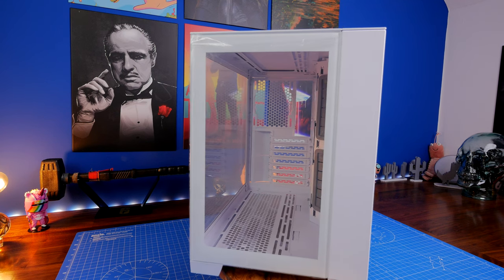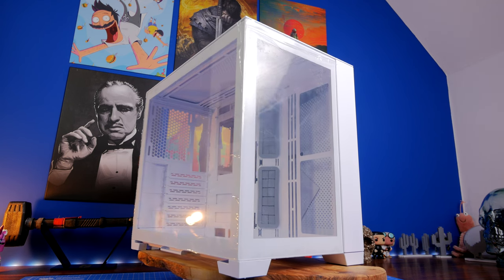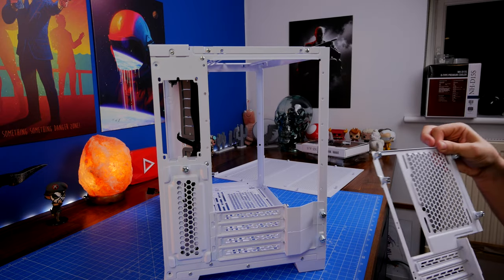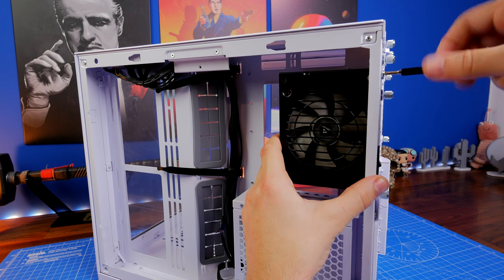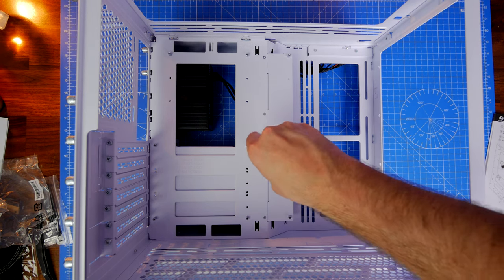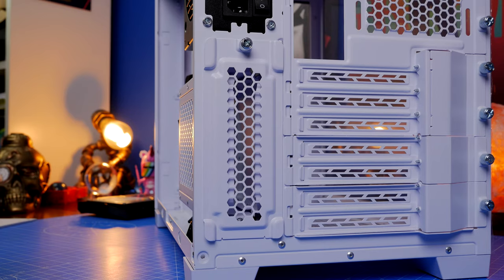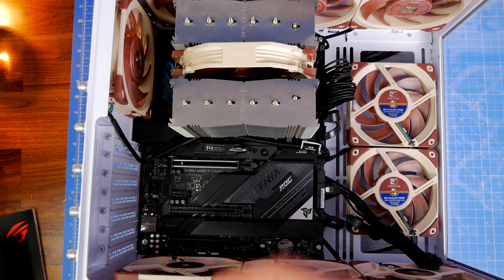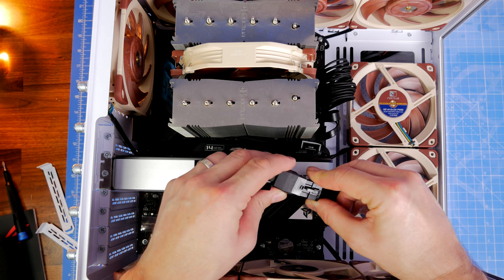Lian Li Dynamic Mini Snow Edition build with air installation (features and how to)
This is an installation video of the Lian Li Dynamic Mini Snow Edition with Intel 12th gen setup including Noctua fans and a Noctua Air cooler. In this video I'm showing you how I did it, talking about the highlights of the case and the features of it. It's a tiny case but one that supports upto ATX size motherboards and a surprising amount of fans considering the size.

Amazon UK
Amazon US
Amazon CA
Amazon DE
Amazon FR
Amazon IT

32GB Corsair Vengeance DDR5 5,200 Mhz RAM

Specs of this case:
DIMENSIONS (D)420mm X (W)269.5mm X (H)380mm
MOTHERBOARD E-ATX (Max 280 mm wide)/ATX/ Micro-ATX/ Mini-ITX
PSU SFX/ SFX-L
MATERIAL Steel
4 mm Tempered Glass
2mm Aluminum (top and left panel)
FAN SUPPORT Top: 3x 120mm or 2x 140mm
Side: 2x 120mm or 2x 140mm
Bottom: 3x 120mm or 2x 140mm
Rear: 1x 120mm
RADIATOR SUPPORT Top: 360mm or 280mm or 240mm radiator
Side: 240mm or 280mm radiator
Bottom: 360 or 280mm or 240mm radiator
GPU LENGTH CLEARANCE 395mm
CPU COOLER HEIGHT CLEARANCE 170mm
VGA Length 370mm
DRIVES Right side 2 x 2.5″ SSD + back plate 2 x 3.5″ HDD (or SSD)
EXPANSION SLOTS 3 or 5 or 7 slots (depends on back panel)
IO PORTS 2 x USB 3.0, 1 x USB 3.1 TYPE-C, 1 x HD Audio, Power Button
DUST FILTERS 1 x Top, 1 x Bottom, 2 x Side

Check the website to find out about compatibility with radiators and fans as different setups = different radiator compatibility.

🏆Big thanks to my super awesome YouTube members:
Meatykeyboard, Rawrr483, SirSpawnsALot,  Beaster Bunny, Jay Shank 007, DStarastins, Aaron Yarden, Bird412 and you? 🏆

PLEASE NOTE